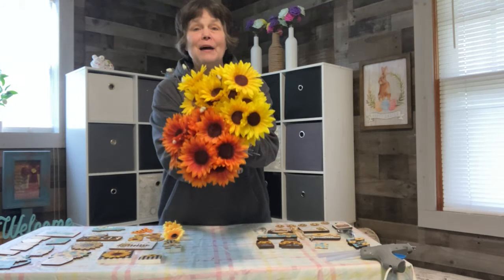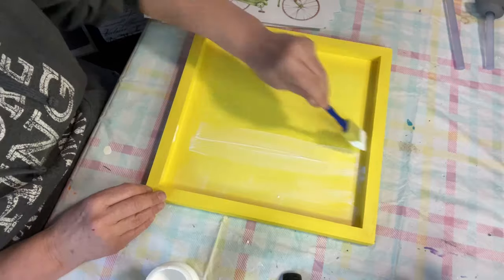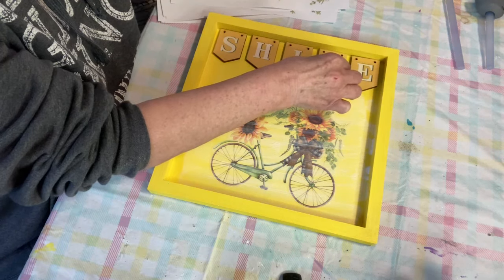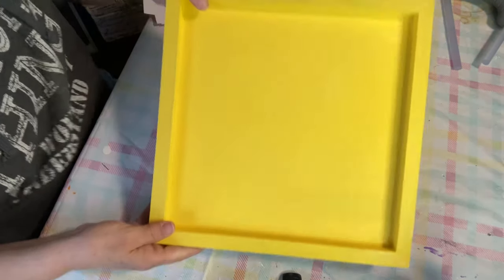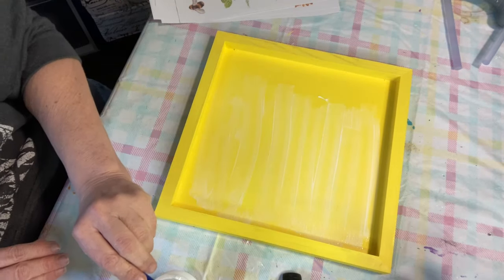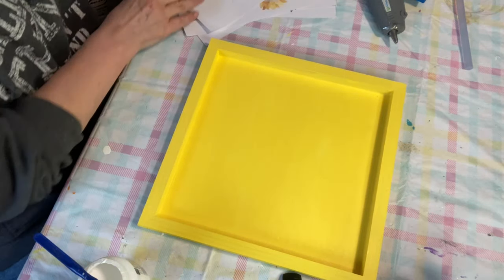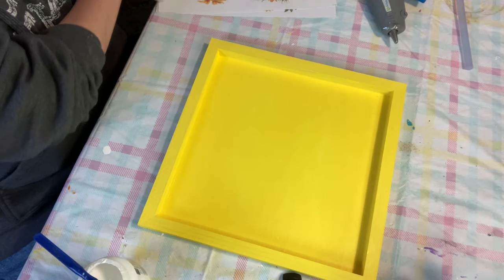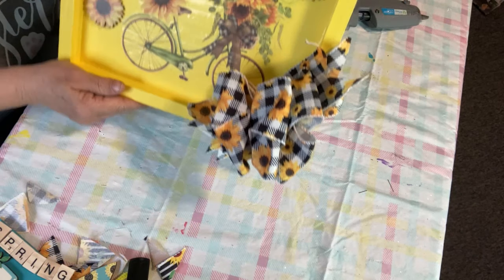Spring/Summer Sunflower Decoupage with Window Clings DIY Decor